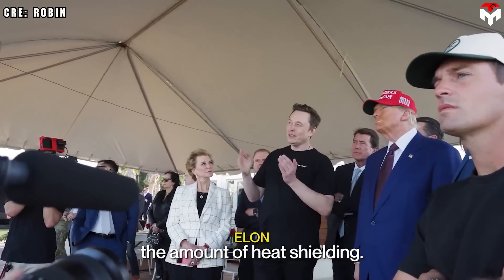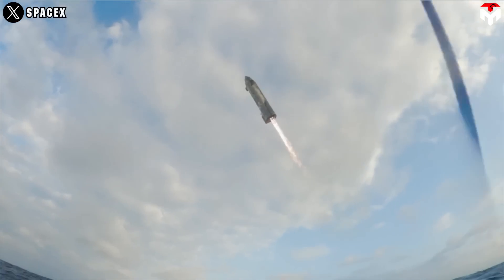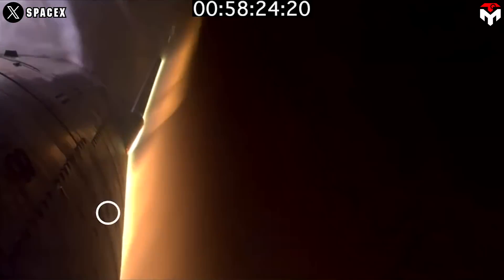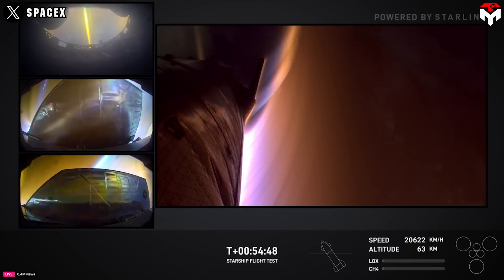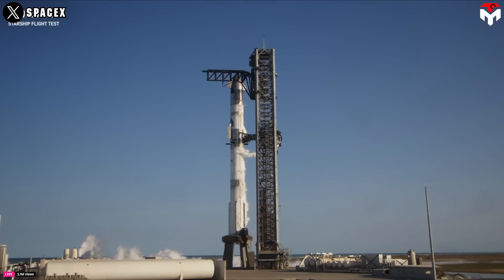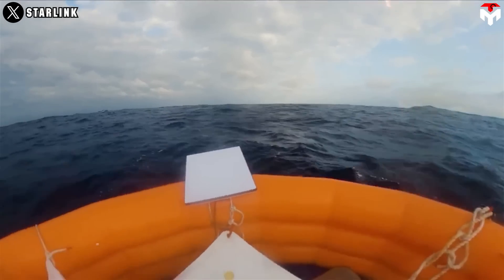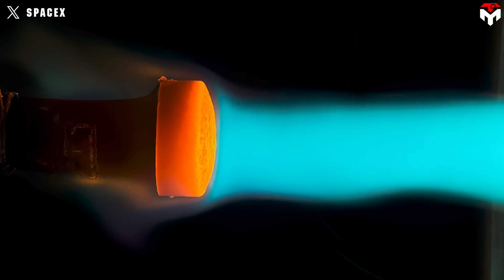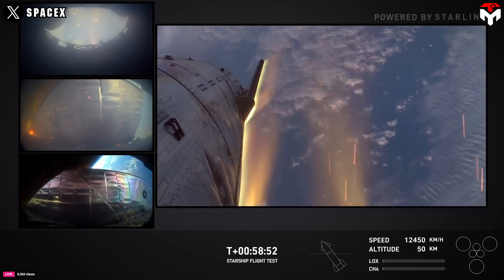"Thermal Shock"! Starship Experienced NEW PROBLEM on Starship Flight 6...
intro 0:00
New Problem 0:54
No heatshield design 6:16
outro 14:34
1) SOURCES OF THUMBNAIL
2) SOURCES OF IMAGES AND VIDEOS
"We also reduced the amount of heat shielding. So this was about six feet less, heatshielding on the sides because we don't think that's necessary. Yeah, let's check it out there. It's kind of like okay. It didn't explode" (2:36 - 2:47)
Before Starship Flight 6, SpaceX attempted a bold idea: removing the entire heat shield in one key area.
While there were a few concerns about the Ship's safety during its reentry, in fact, the vehicle had a smooth journey, ending up with a graceful landing in the ocean.
However, things were not as good as they seemed. Thanks to data from Flight 6, SpaceX has identified a small but serious potential issue for its thermal protection system, compromising Starship's goal of rapid and full reusability.
In today's episode, we'll dive into that issue, its consequences, and Elon Musk's new direction for heat shield design.
Two weeks after Starship Flight 6, SpaceX conducted to salvage Ship 31's debris and brought them to Australia in preparation for further analysis.
During the flight, after separating from Booster 13, Ship 31 followed a similar trajectory to its predecessor, landing vertically in the Indian Ocean.
While visual updates on S31’s condition remain scarce, Elon Musk offered some insight via X:
 “Well, the fairing did blow up when the ship fell over after landing in the water (as expected).”
Despite a seemingly smooth landing, S31 experienced an explosion. The destruction of the fairing likely resulted from water impact rather than deliberate FTS activation.
Among the debris brought back, there is an interesting and classic piece that we all expect the most, Starbrick.
Hundreds of heatshield tiles were divided into multiple bags, many of which are in good condition.
SpaceX can research these samples and combine them with the data gathered from the flight for more updates in the future.
Frankly, the company has started to focus on testing and developing the thermal protection system in recent tests.
Flight 5 witnessed the presence of six aluminum-coated heat shield tiles on the ship's side, and those aluminum tiles melted during re-entry.
Fast forward to Flight 6, there was also a change on both sides of the ship where entire sections of heat shield tiles were intentionally left off, including the area where the metallic tiles were installed for Flight 5. The purpose is to study for installing catch-enabling hardware on future vehicles.